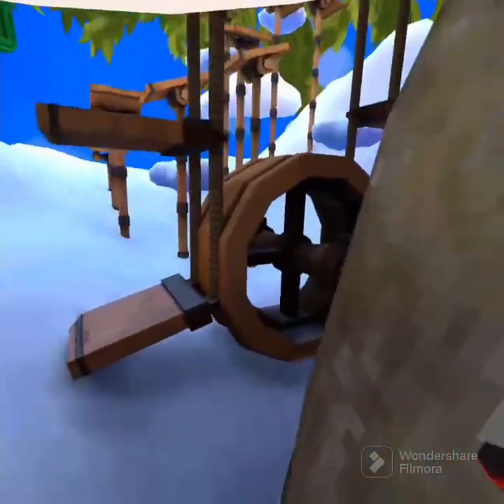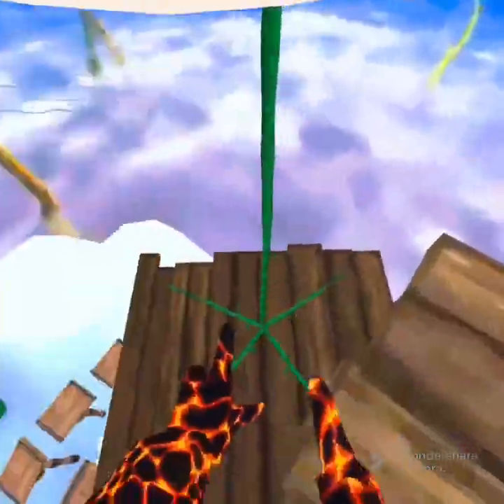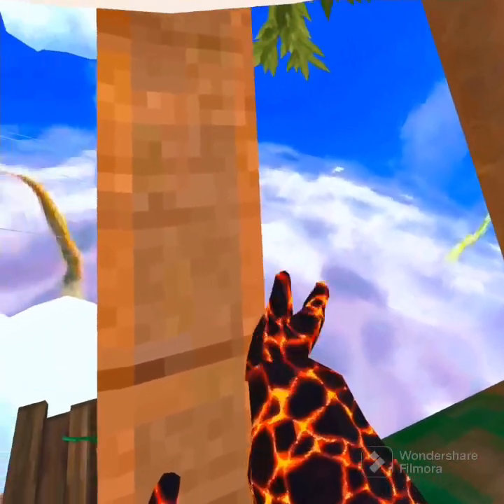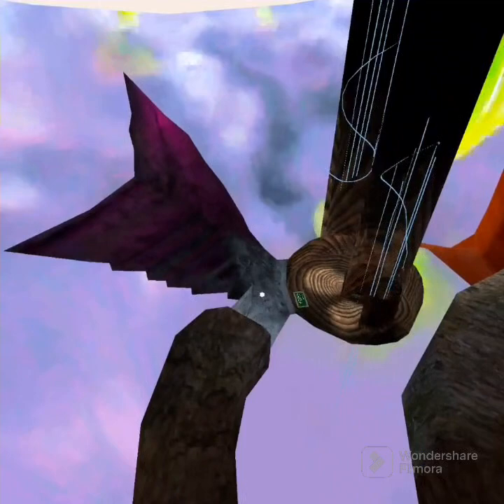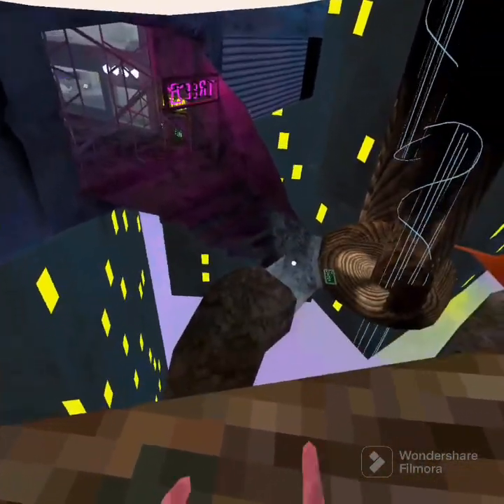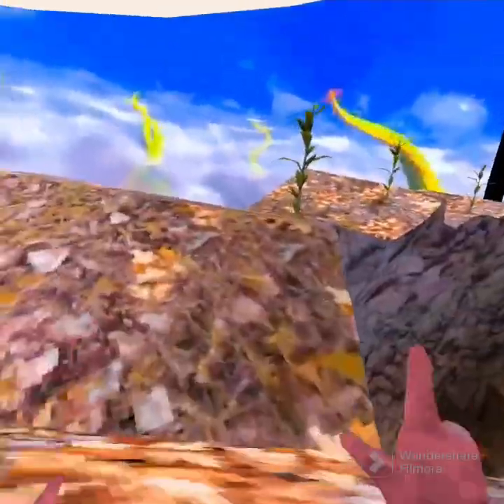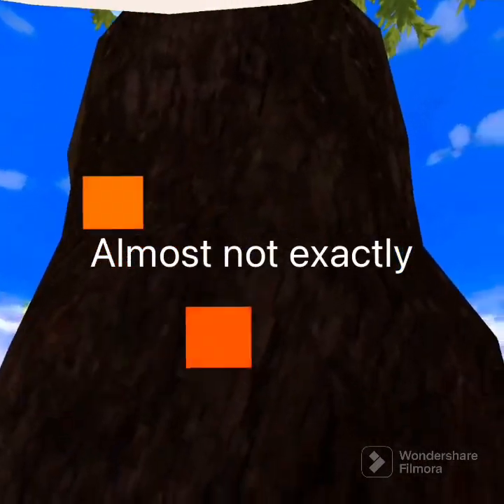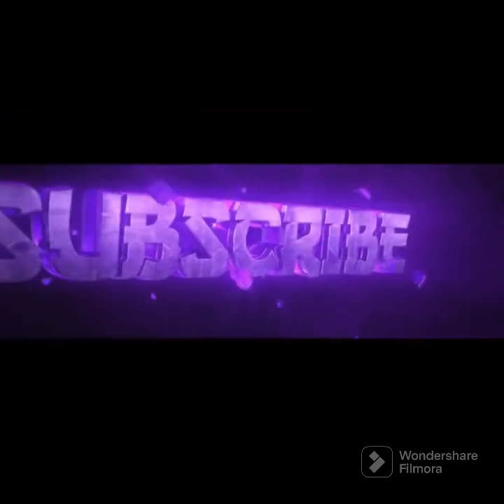How to get out of the map with the new cloud map (Tutorial, Top of City, Forest Floor Glitch).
Today I will be teaching you guys on how to get out of the map with the new cloud map and getting to tutorial, the top of City, and the forest glitch.